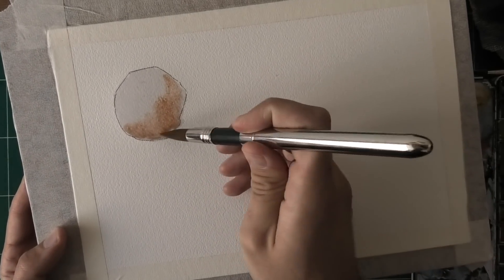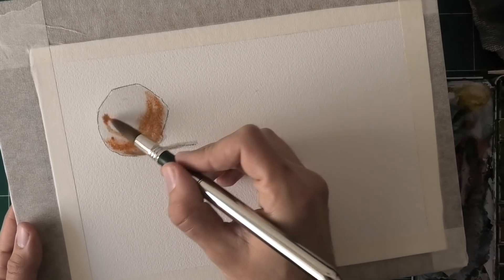The SECRET Behind Wet-in-Wet Watercolor Technique 🎨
In today’s video I want to share with you the secret of the wet-in-wet watercolor technique - TIMING!

We'll observe the levels of wetness on paper in great detail, and learn how it influences our ability to paint wet-in-wet, to get a lot of movement vs getting little movement.

We’ll also see when it’s TOO LATE for wet-in-wet, in which case you’ll have to allow the wash to dry, and then continue painting a layer above it.
- Liron

Quinacridone Rose

Brushes
Escoda BLACK Plein-Air Set:

*** MUSIC CREDITS ***